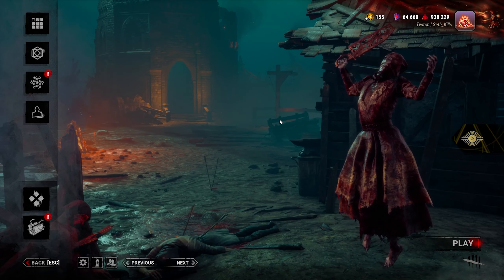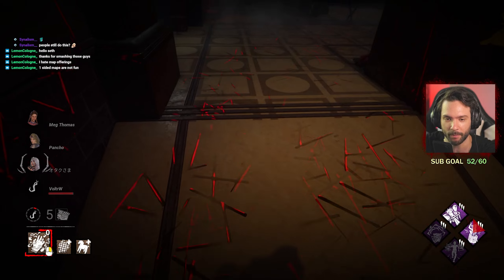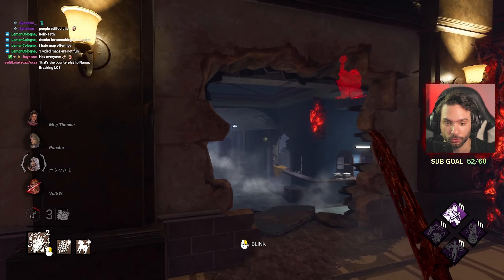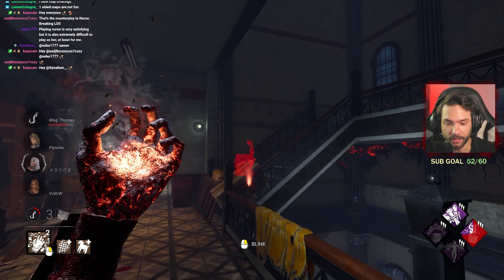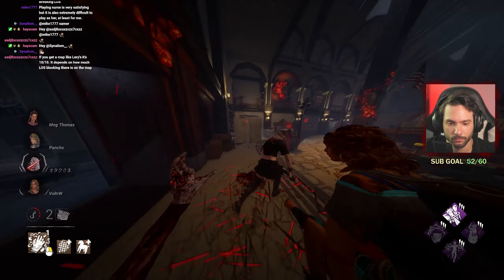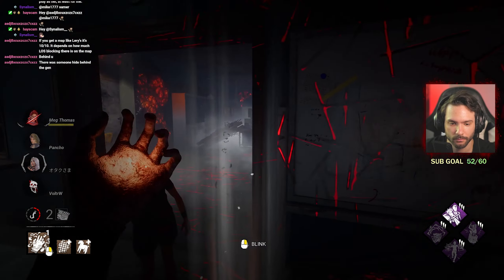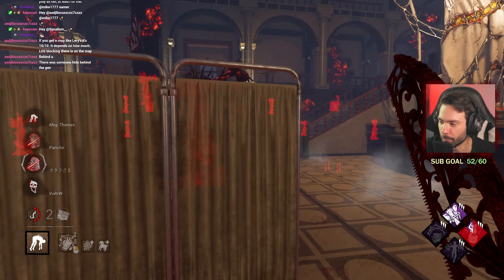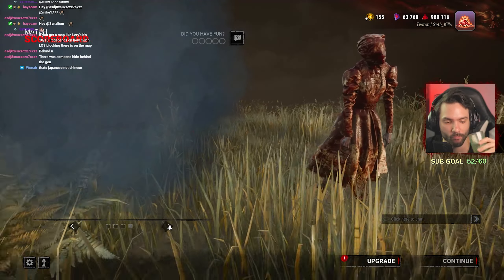Pre-dropping Pallets is officially gone!!! | Dead by Daylight Killer Gameplay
Are you tired of Pre-dropping Pallet survivors? Well, I got you! Play Nurse, it's just the way it is :D, enjoy this Dead by Daylight gameplay!